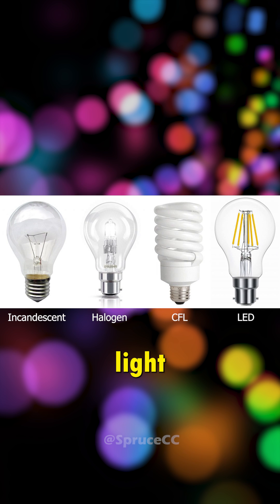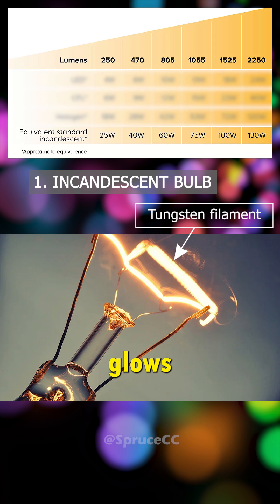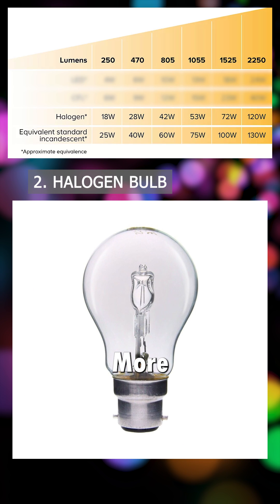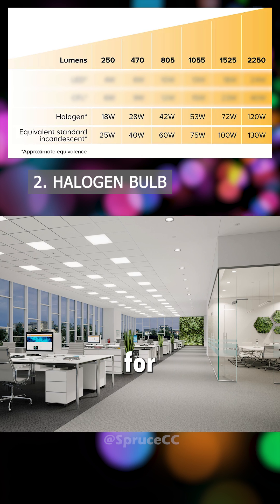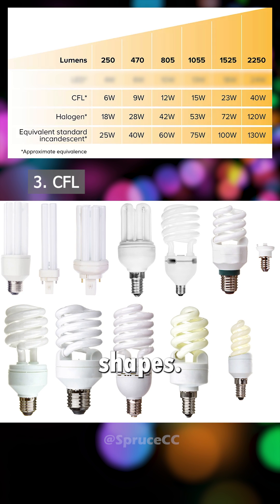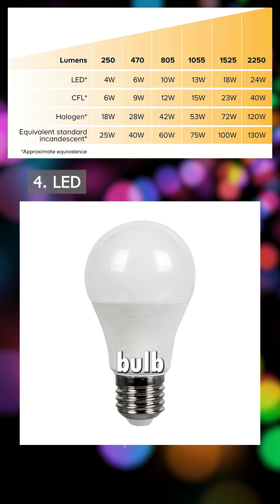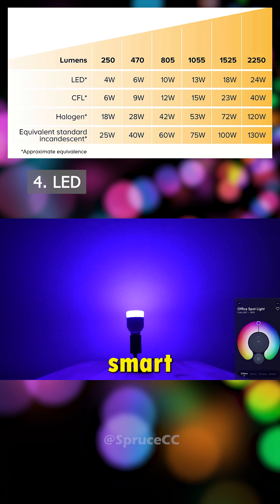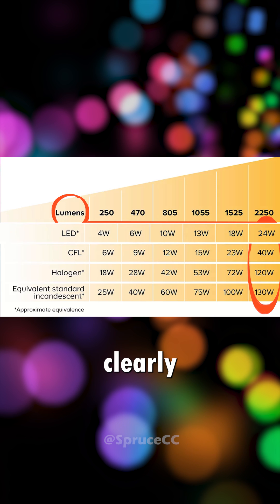Incandescent vs Halogen vs CFL vs LED💡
lightbulb energy efficiency cost led cfl science These are the 4 main types of light bulbs! Stay until the end to find out which one's the best. Number 1: Incandescent bulb. The traditional light bulb with a tungsten filament that glows when the current passes through it, illuminating the bulb. Used for a cozier effect in living spaces. Needs to be replaced most often. Number 2. Halogen bulb. More efficient than the incandescent bulb, providing 25 to 30% more light using the same amount of electricity while also lasting longer. However, it emits a whiter light, so it is better suited for work places. Number 3. Compact Fluorescent Light Bulb. CFL bulb is even more efficient than the incandescent bulb and is available in spiral or traditional shapes. It also tends to emit a cold light. It contains mercury, so take care when handling and disposing it. Number 4. Light-Emitting Diodes. L.E.D bulb costs even less to run and produces less heat while also lasting longer than an older style bulb. LED bulbs come in a range of colors and styles and boasting a wide range of smart features. As you can see on this graph, as the bulb produces more lumens (i.e. more light), it also requires more electricity but the most effective bulb is clearly the LED.